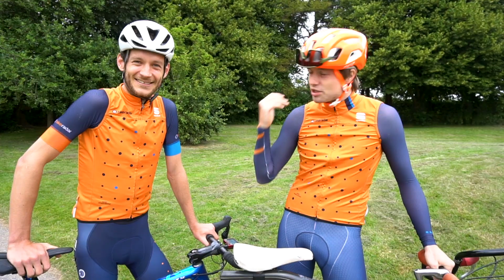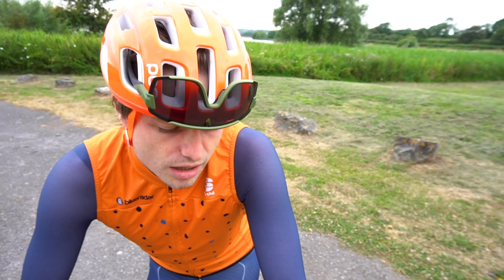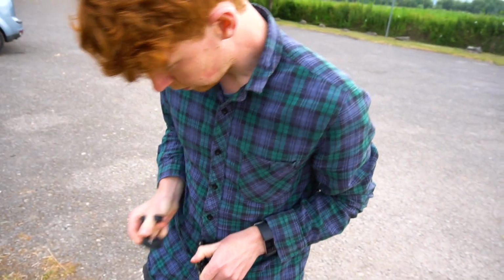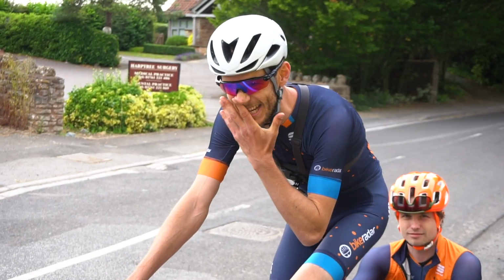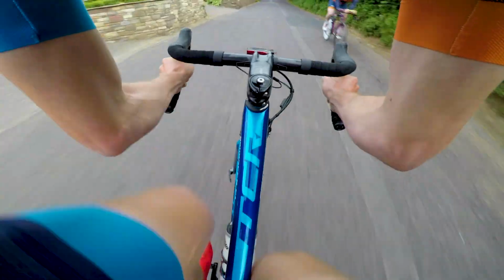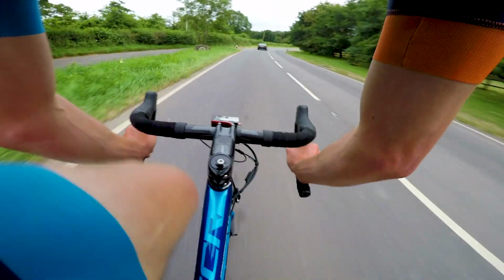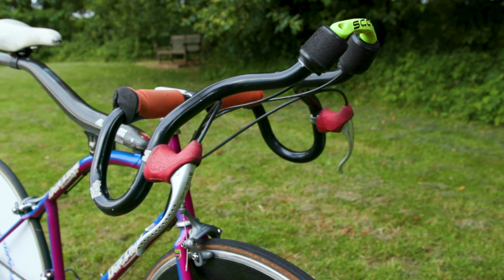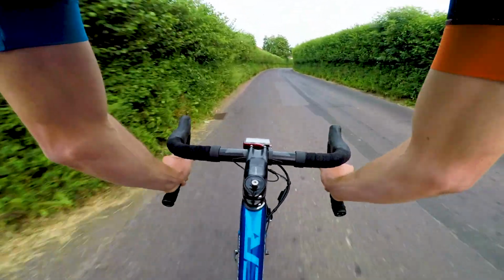Terrifying Retro TT Bike vs. Modern Superbike | BikeRadar Diaries Ep17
While perusing the BikeRadar workshop, Jack Luke found an ultra-rare Softride-equipped Dave Lloyd TT bike from 1993. Unable to walk past a weird bike without swinging a leg over it, this meant is was time for another ridiculous versus challenge!

Drafting in Diaries cohort, Joe Norledge to race a local TT organised by Bristol South CC, Jack would be riding the Dave Lloyd retro machine, whilst Joe would be smashing it out on his modern Giant TCR Advanced Superbike.

But who will come out on top? Will Jack crash in a ball of fire and glory? Is a 90's TT bike faster than a modern road superbike? Find out as poor Jack scares himself silly on an the insane retro machine in the action-packed episode 17 of BikeRadar Diaries!